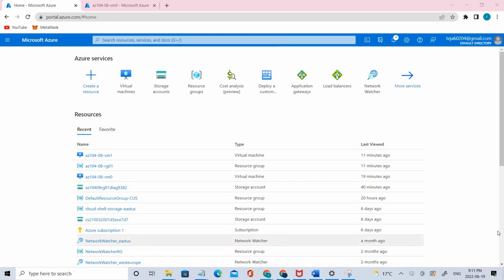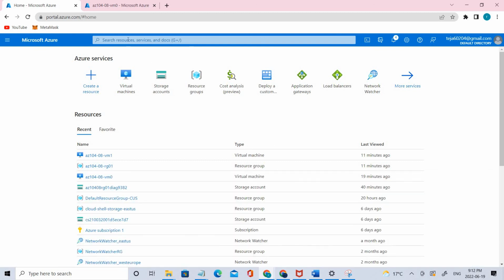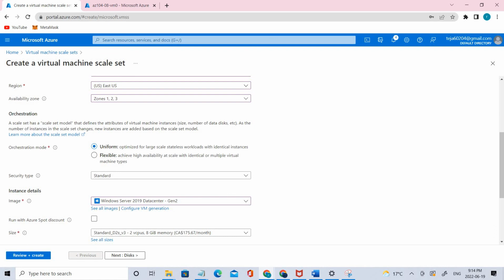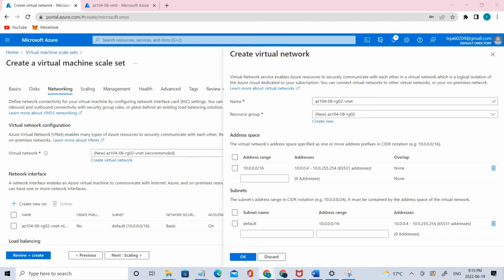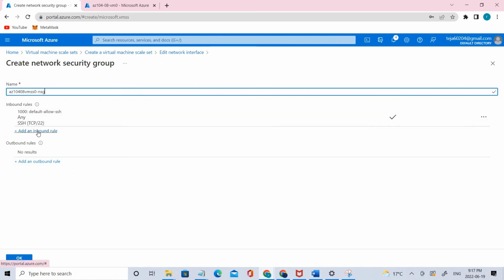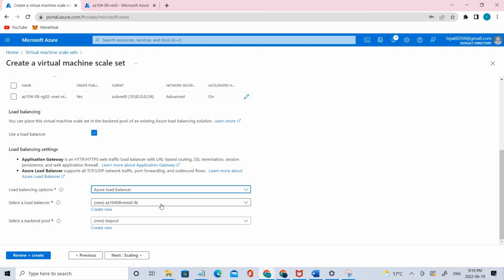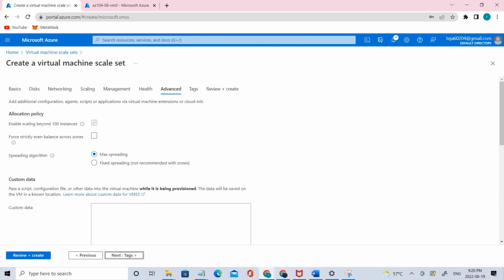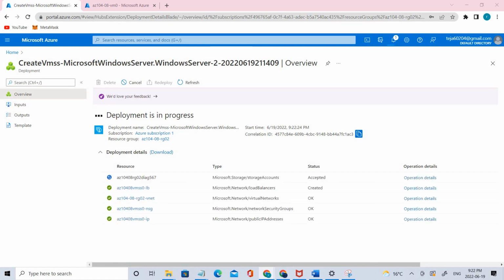Deploy zone-resilient Azure virtual machine scale sets by using the Azure portal|Insights|Alerts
Azure virtual machine scale sets let you create and manage a group of load balanced VMs. The number of VM instances can automatically increase or decrease in response to demand or a defined schedule. Scale sets provide high availability to your applications, and allow you to centrally manage, configure, and update a large number of VMs. With virtual machine scale sets, you can build large-scale services for areas such as compute, big data, and container workloads.

To provide redundancy and improved performance, applications are typically distributed across multiple instances. Customers may access your application through a load balancer that distributes requests to one of the application instances. If you need to perform maintenance or update an application instance, your customers must be distributed to another available application instance. To keep up with extra customer demand, you may need to increase the number of application instances that run your application.

Azure virtual machine scale sets provide the management capabilities for applications that run across many VMs, automatic scaling of resources, and load balancing of traffic. Scale sets provide the following key benefits:

Easy to create and manage multiple VMs

When you have many VMs that run your application, it's important to maintain a consistent configuration across your environment. For reliable performance of your application, the VM size, disk configuration, and application installs should match across all VMs.
With scale sets, all VM instances are created from the same base OS image and configuration. This approach lets you easily manage hundreds of VMs without extra configuration tasks or network management.
Scale sets support the use of the Azure load balancer for basic layer-4 traffic distribution, and Azure Application Gateway for more advanced layer-7 traffic distribution and TLS termination.
Provides high availability and application resiliency

Scale sets are used to run multiple instances of your application. If one of these VM instances has a problem, customers continue to access your application through one of the other VM instances with minimal interruption.
For more availability, you can use Availability Zones to automatically distribute VM instances in a scale set within a single datacenter or across multiple datacenters.
Allows your application to automatically scale as resource demand changes

Customer demand for your application may change throughout the day or week. To match customer demand, scale sets can automatically increase the number of VM instances as application demand increases, then reduce the number of VM instances as demand decreases.
Autoscale also minimizes the number of unnecessary VM instances that run your application when demand is low, while customers continue to receive an acceptable level of performance as demand grows and additional VM instances are automatically added. This ability helps reduce costs and efficiently create Azure resources as required.
Works at large-scale

Scale sets support up to 1,000 VM instances for standard marketplace images and custom images through the Azure Compute Gallery. If you create a scale set using a managed image, the limit is 600 VM instances.
For the best performance with production workloads, use Azure Managed Disks.